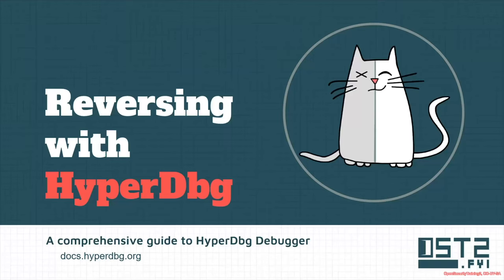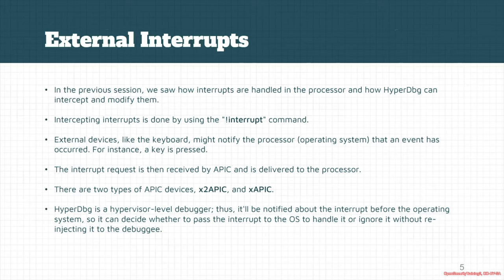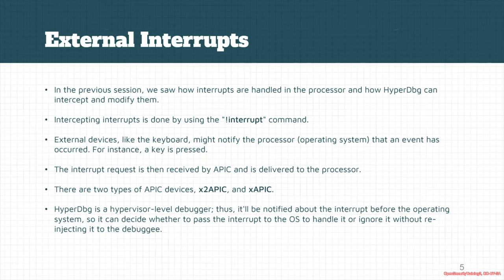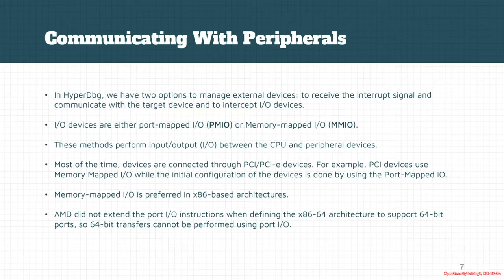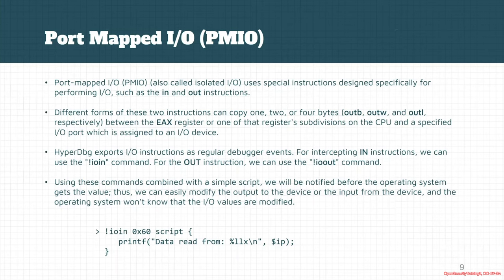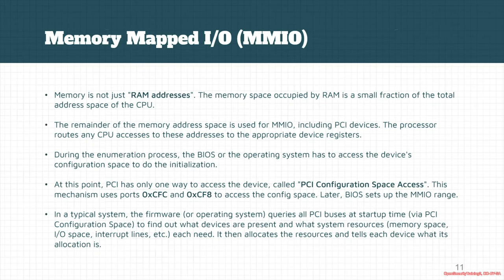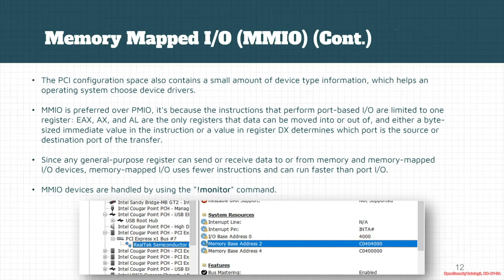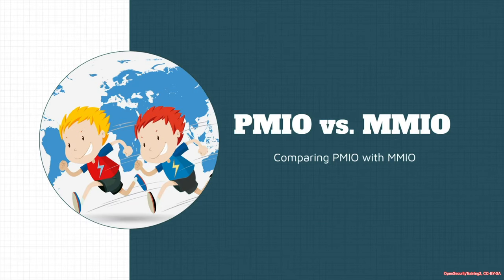Dbg3301: HyperDbg 09 01 IO Debugging